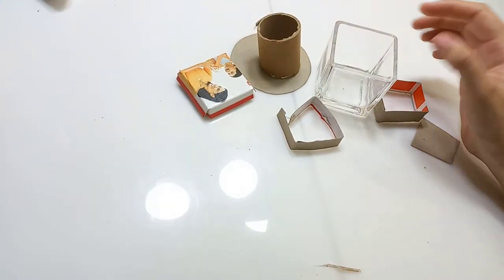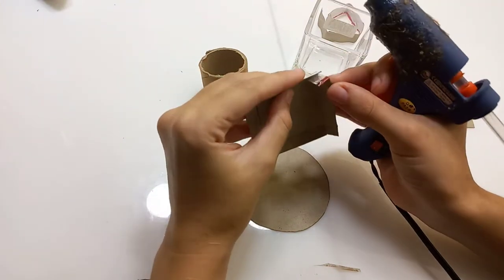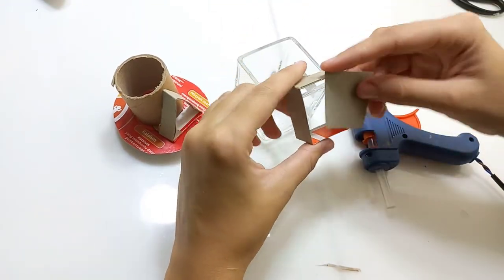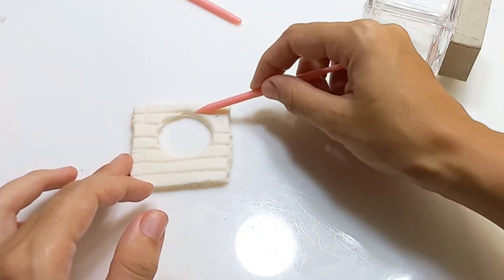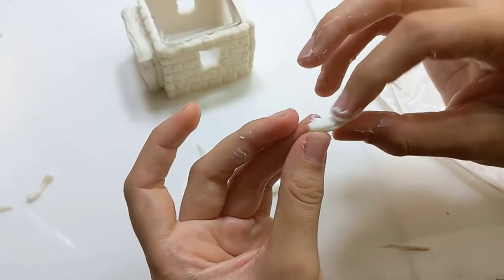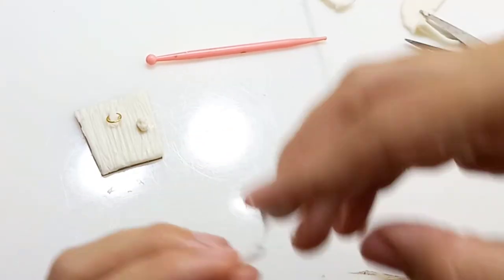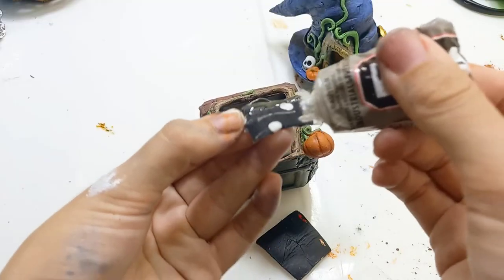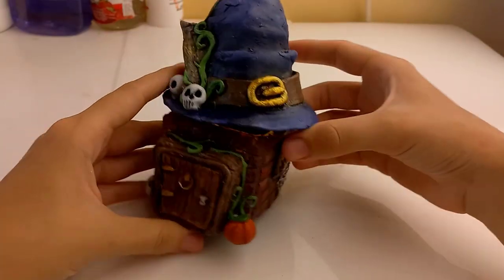DIY Witch Hat Fairy House #6 using Cold Porcelain Clay | Halloween Craft Ideas